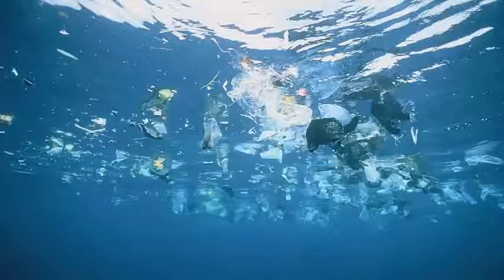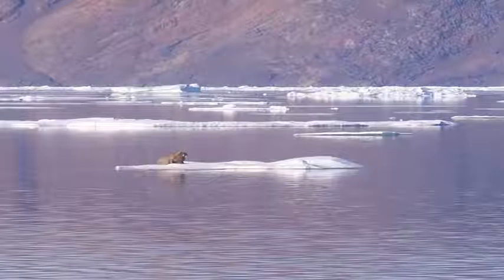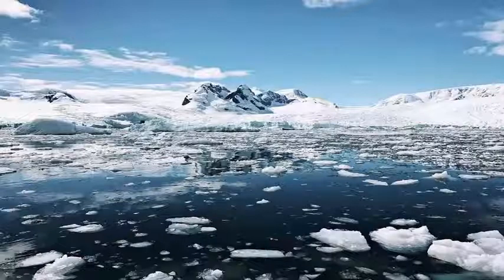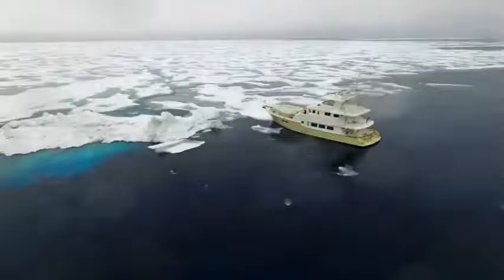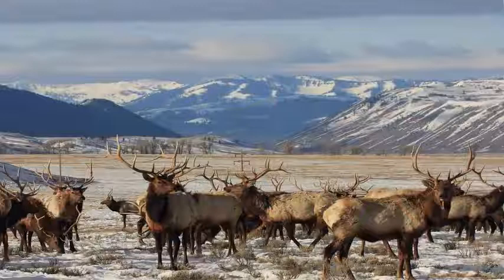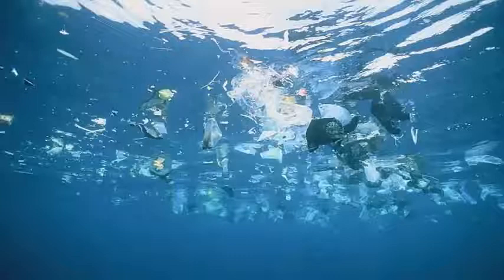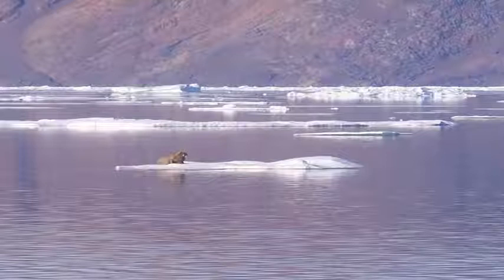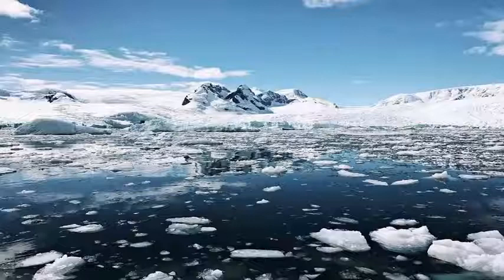Scientists warn: wildlife threat after melted ice allows plastic blocks to slip in the Arctic Ocean.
Plastic debris in the ocean is now so widespread that it is polluting the icebergs in the Arctic. A team from the University of Exeter, which worked with explorer Pen Hadow on a research expedition called the Arctic Mission, discovered polystyrene blocks in areas hundreds of miles of land that until recently were covered with ice all year round.

Plastic poses a particular environmental threat as large pieces are broken down into microplastics that are consumed by wildlife and are passed down the food chain. The exploration program is an attempt to make the first voyage by boat to the North Pole to carry out vital scientific research in the unique and fragile environment of the Arctic. Finding pieces of trash is a worrying sign that ice melting may be allowing high levels of pollution to drift in these areas. This is potentially very dangerous for the Arctic fauna. The wildlife of the Arctic Ocean used to be protected by a layer of sea ice throughout the year. Now that it is melting, this environment will be exposed to commercial fishing, shipping and industry for the first time in history.

The Arctic Mission team also used nets with holes smaller than one millimeter to sift the microplastics into the water. These samples will be analyzed in the laboratory to assess current levels of pollution in the Arctic and their likely impact on wildlife.